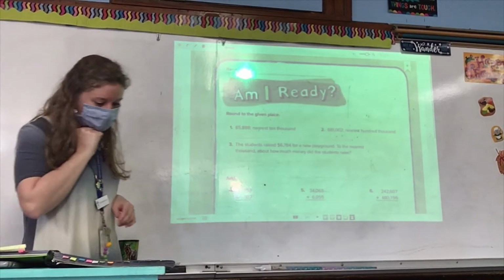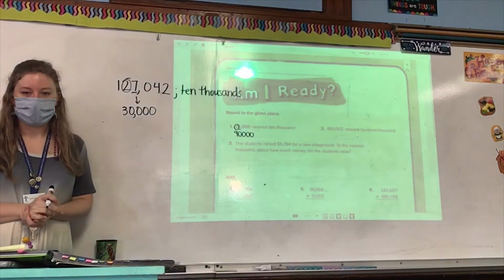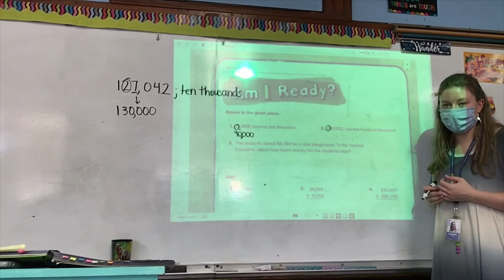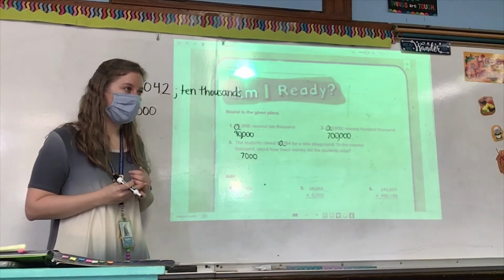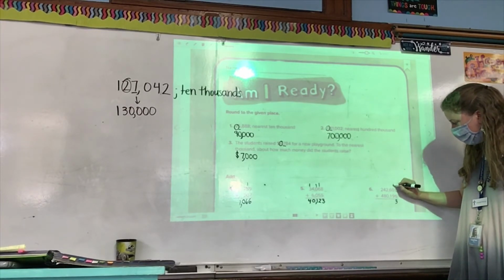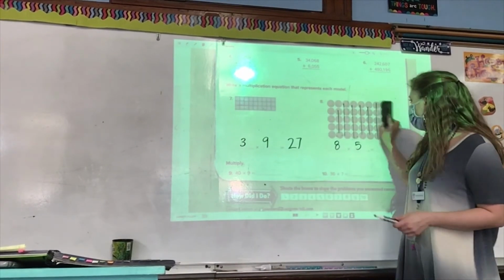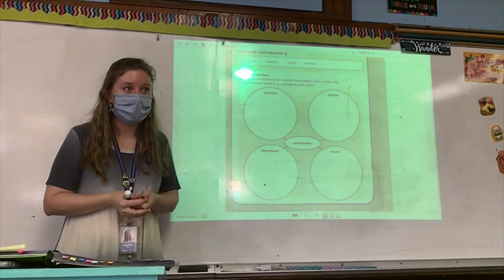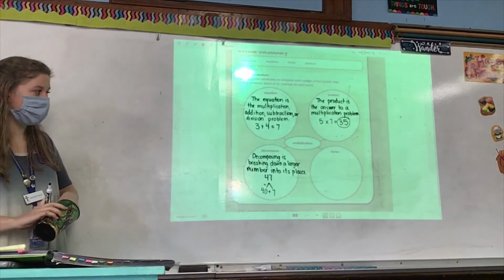Math, Chapter 5, Am I Ready 11/16